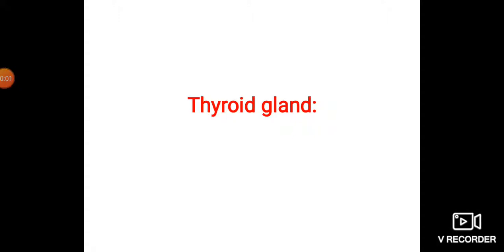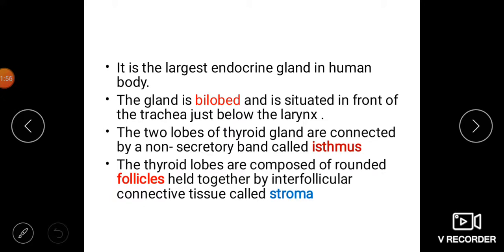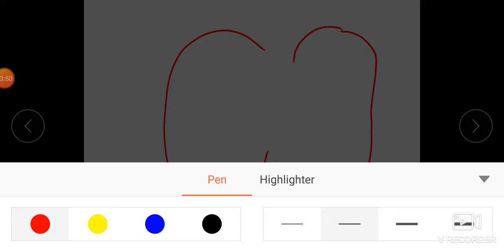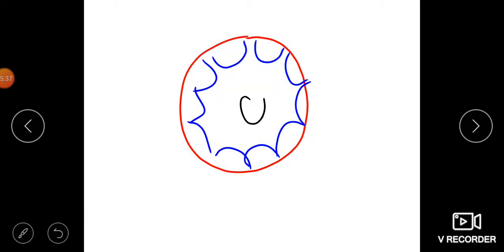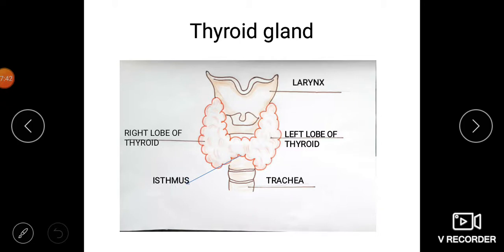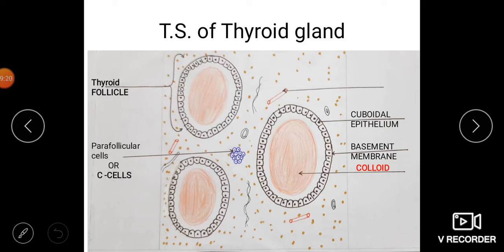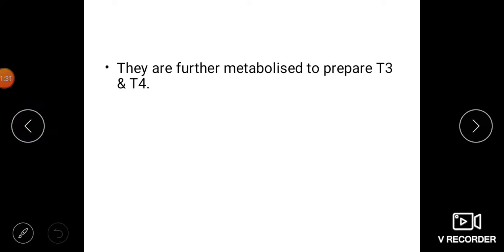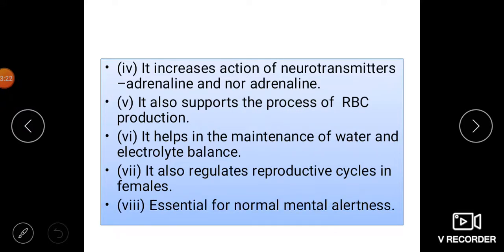September 2, 2020